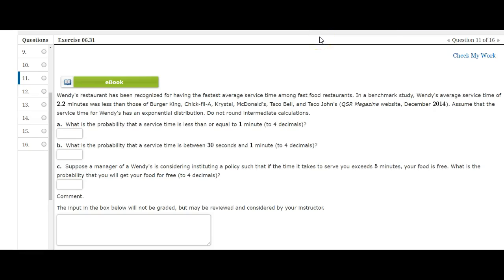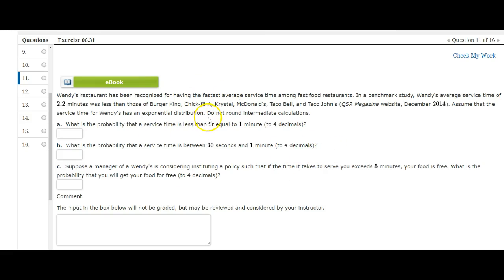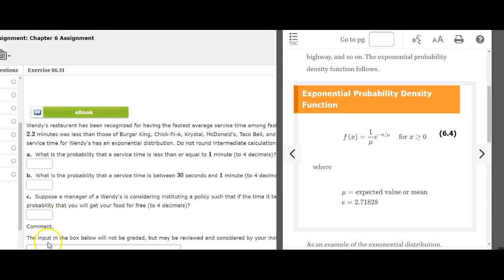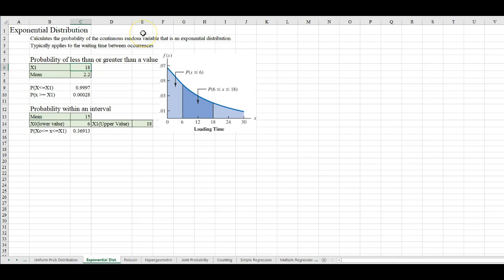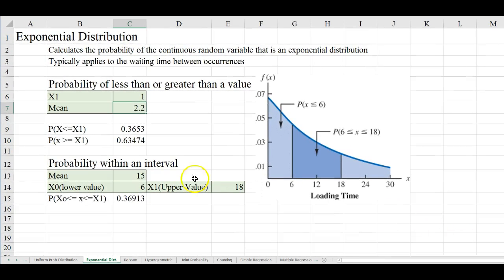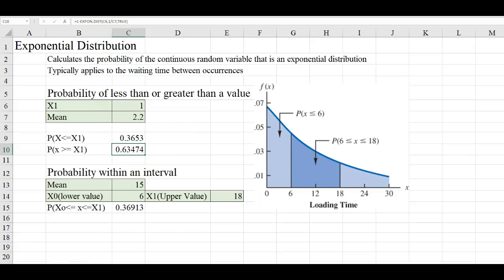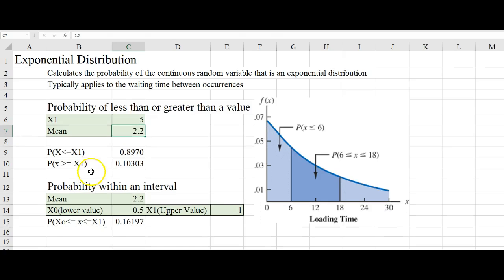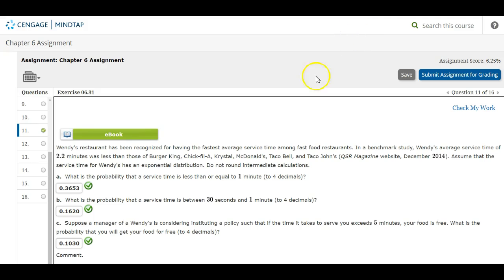Exponential Probability Distribution Chapter 6 Assignment Pr